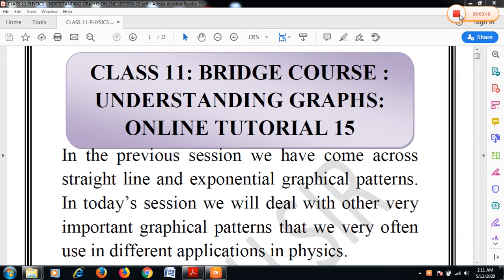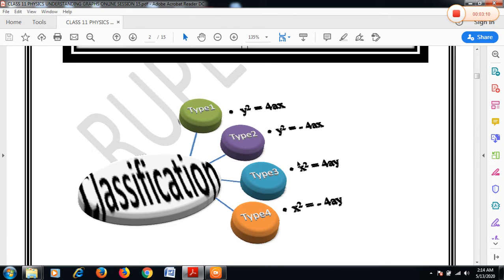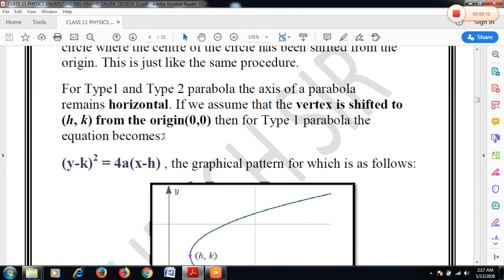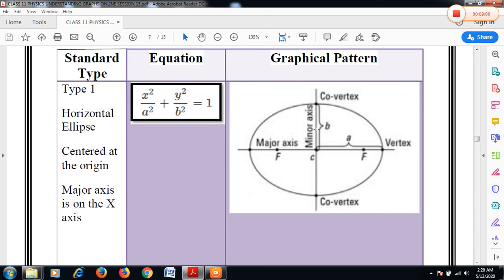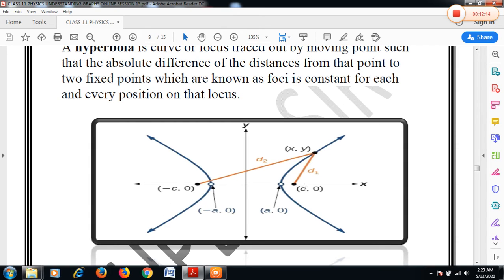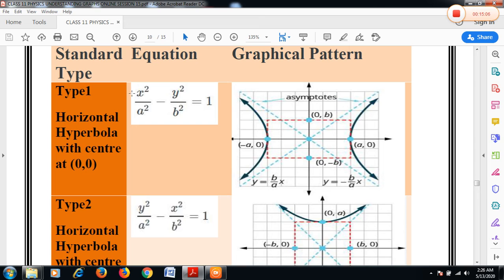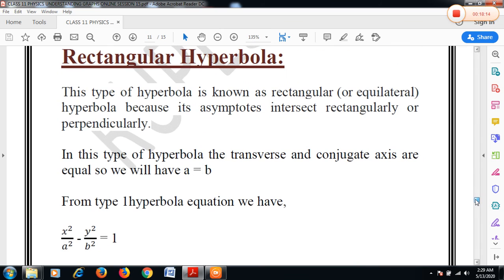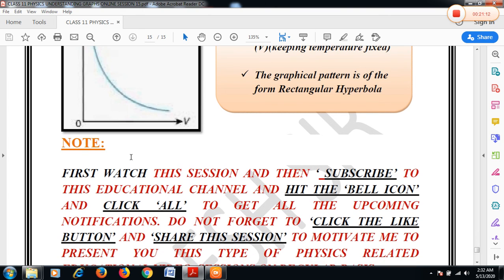CLASS 11 PHYSICS | BRIDGE COURSE | UNDERSTANDING GRAPHS | ONLINE TUTORIAL 15 | RUPESH SIR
CLASS 11 PHYSICS | BRIDGE COURSE | UNDERSTANDING GRAPHS | ONLINE TUTORIAL 15 | RUPESH SIR : Here in this online session I have discussed about different conic sections like parabola, ellipse, hyperbola and their shifted versions as well as classification.
Let's play with GRAPH!!!